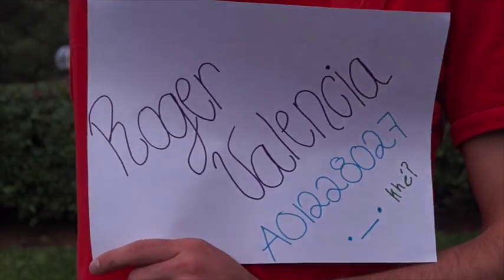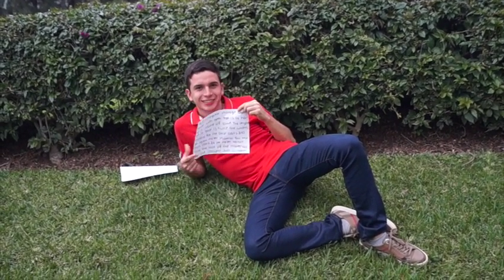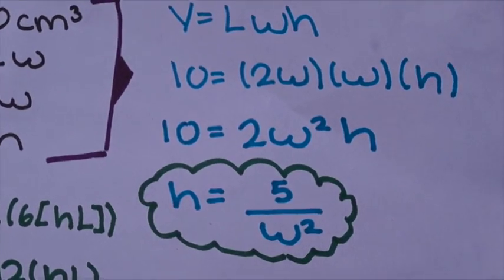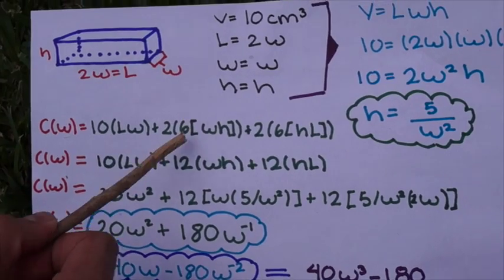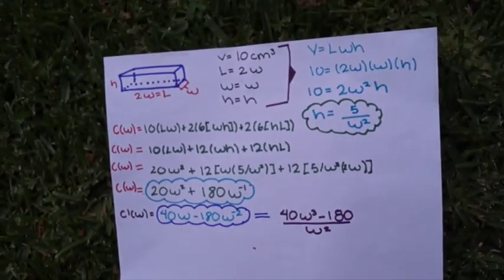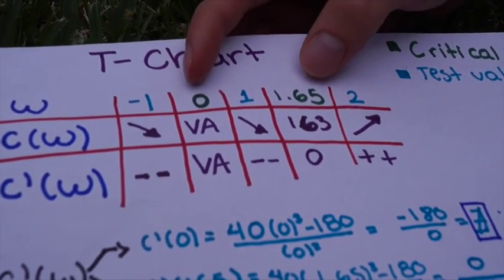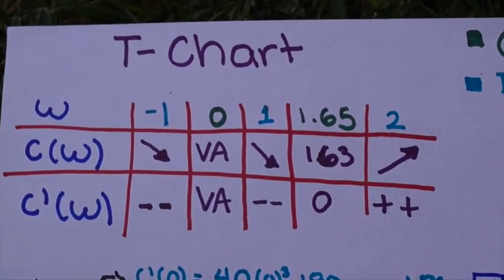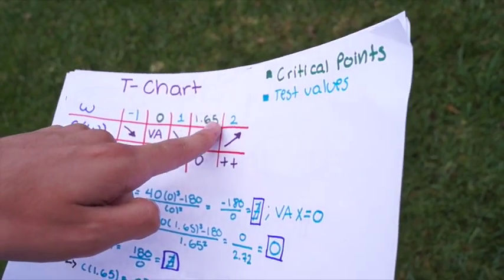Math Project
Este vídeo es sobre Math Project